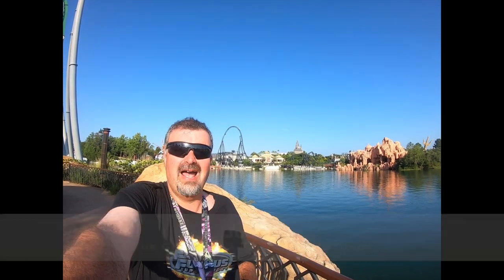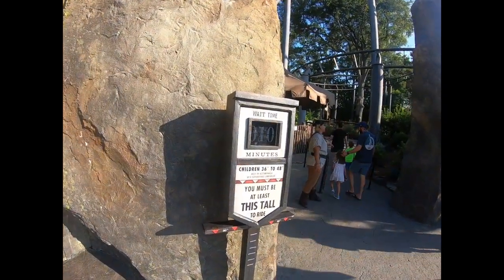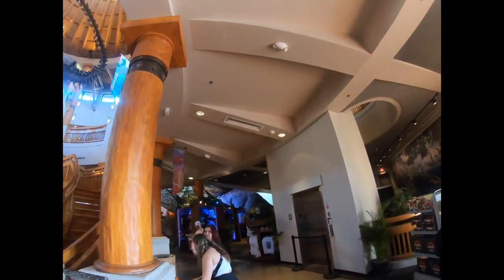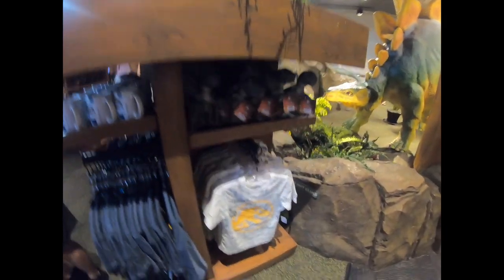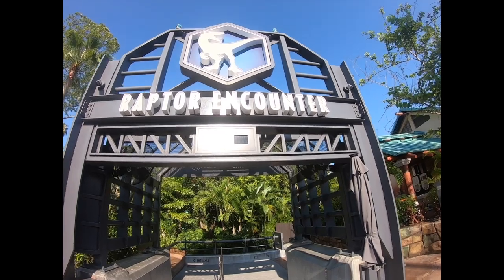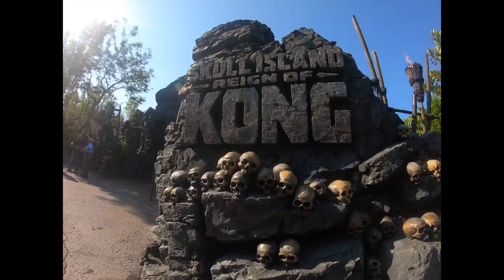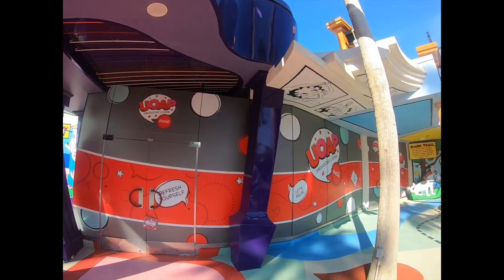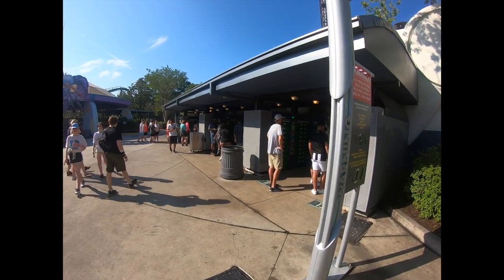Must Do Attractions at Islands of Adventure 6/11/23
Showing all of the Must Do Attractions at Islands of Adventures and New Snack Stand at Marvel Superhero Island